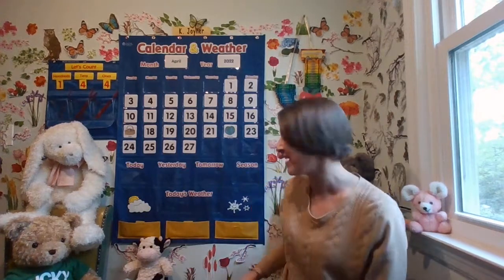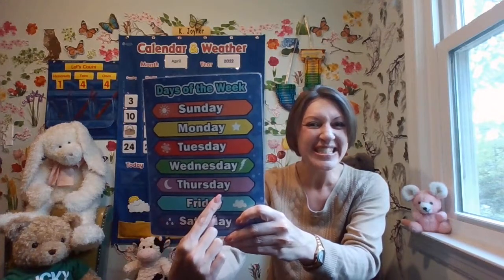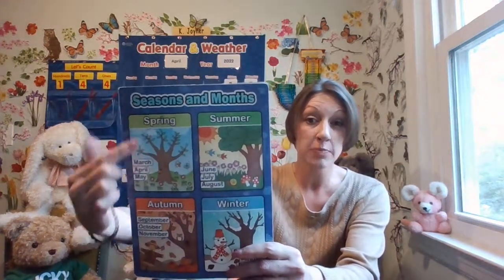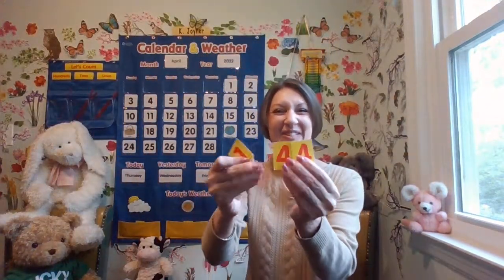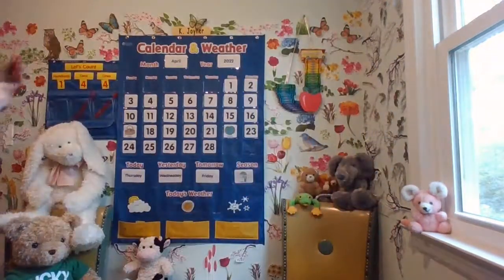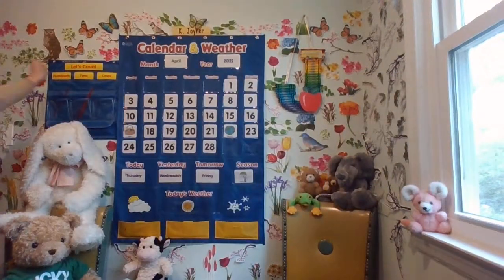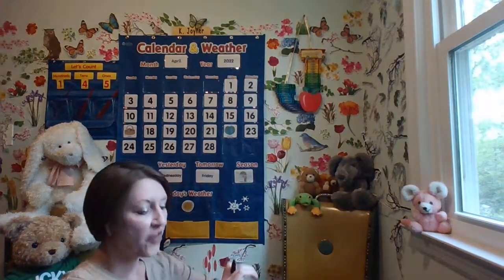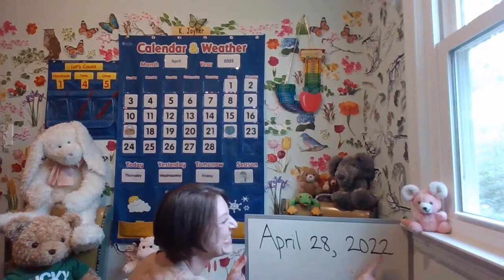Calendar and Weather April 28, 2022